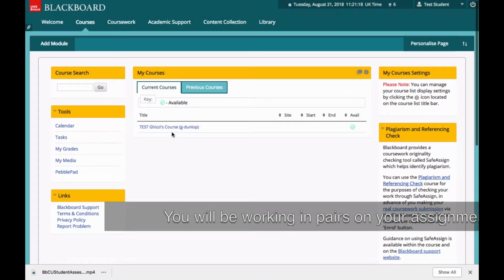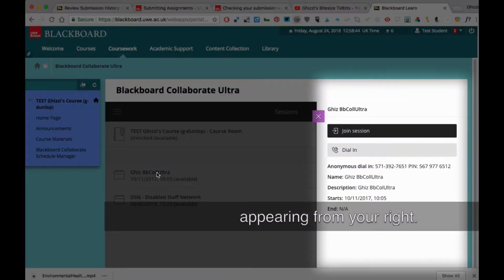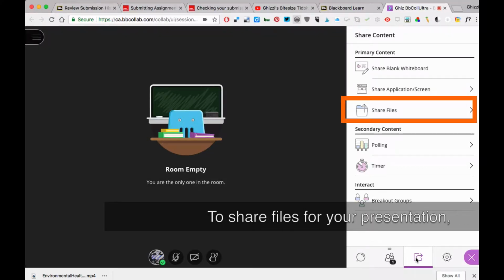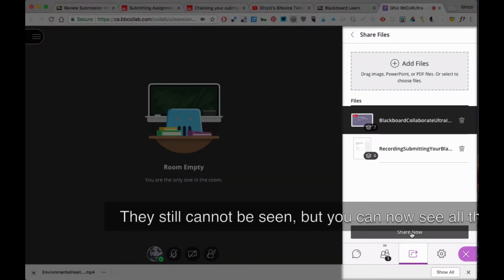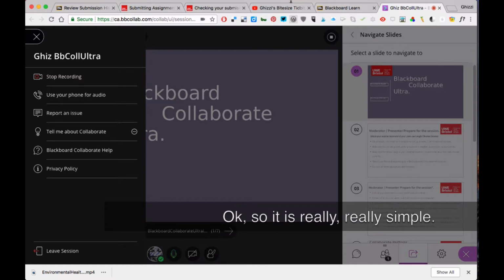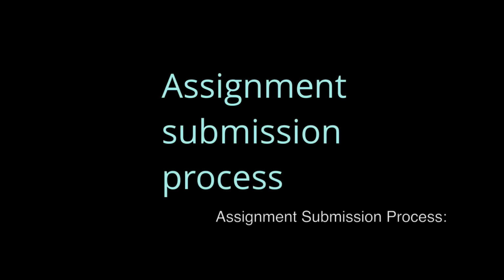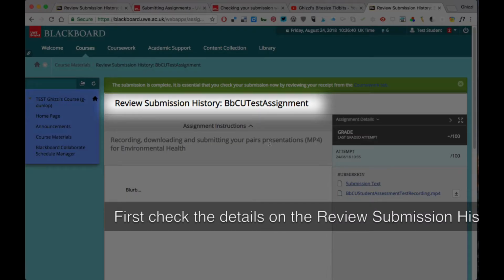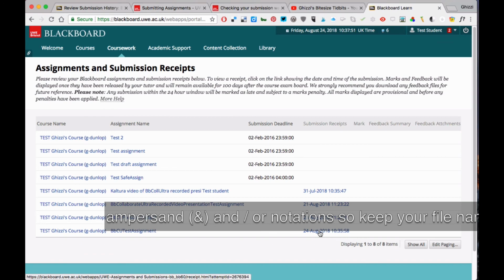Blackboard Collaborate Ultra for Student Collaborative Video Assignment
Short guide for students on how to use Blackboard Collaborate Ultra for their Video Presentation Assignments for Environmental Health unit. Covering how to use Bb Collaborate as Moderator/Presenters; How to Record and Download their MP4's. How to submit their recordings to their Blackboard Assignment etc.